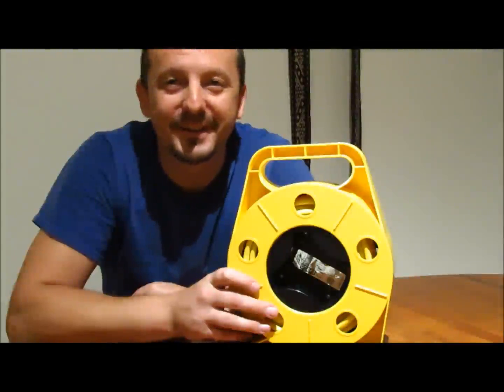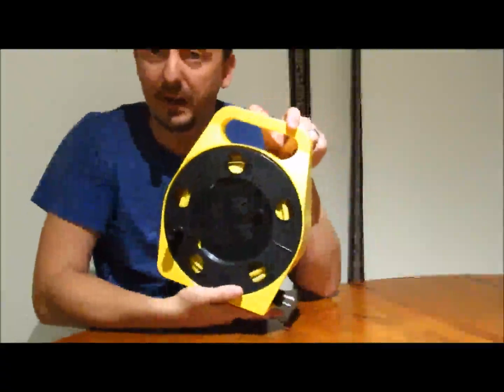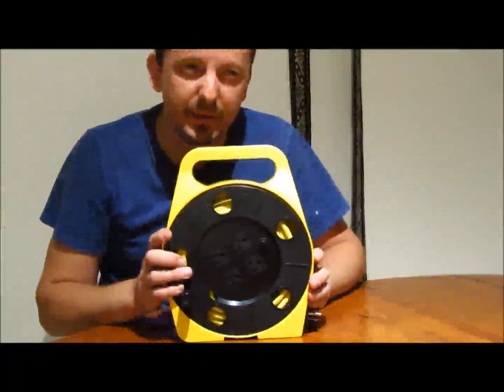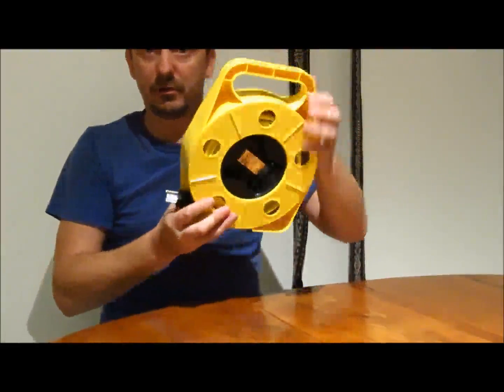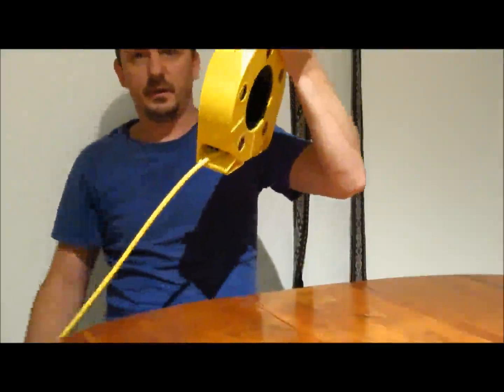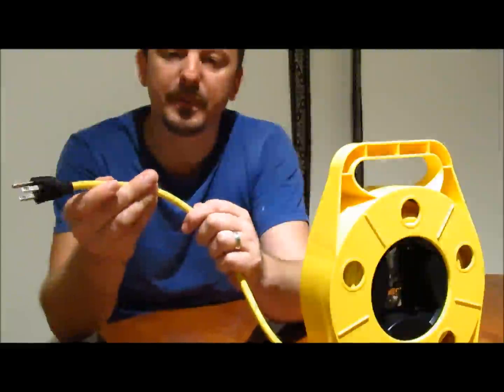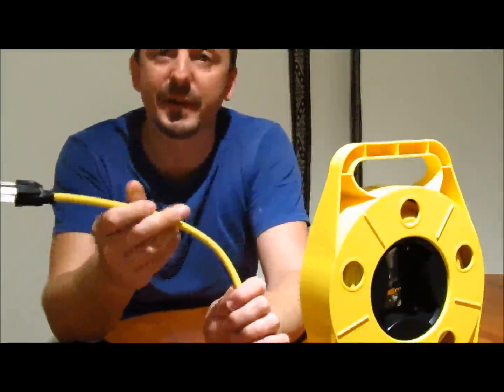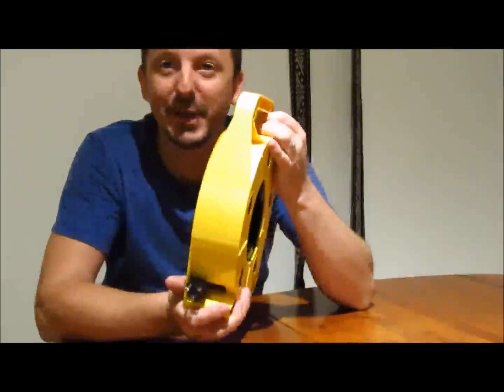Bayco SL 755 25 Foot Cord Reel with 4 Outlets Review, Compact, solid, easy to use